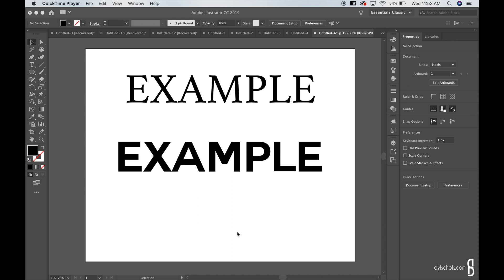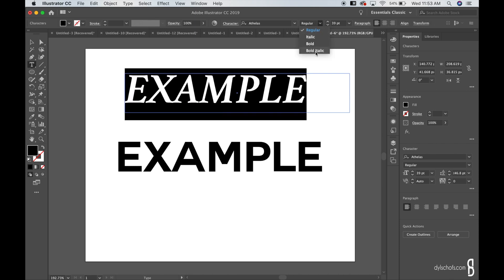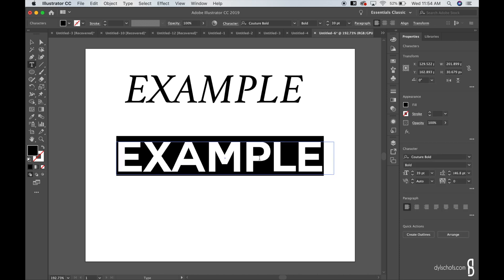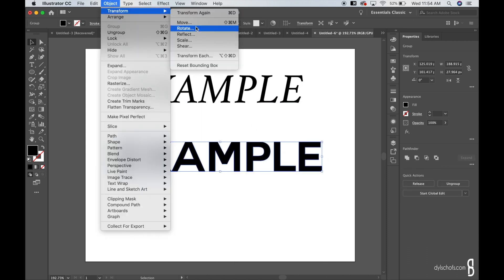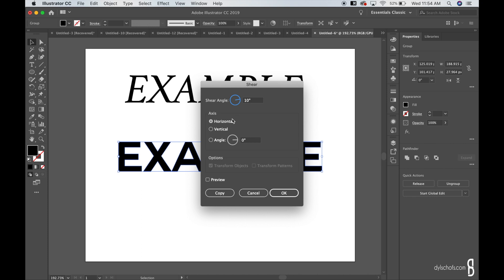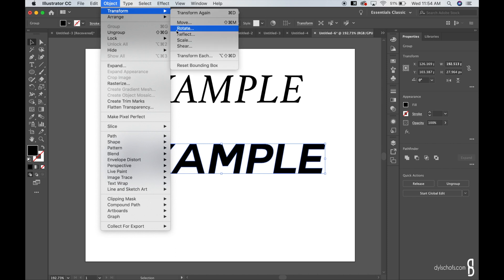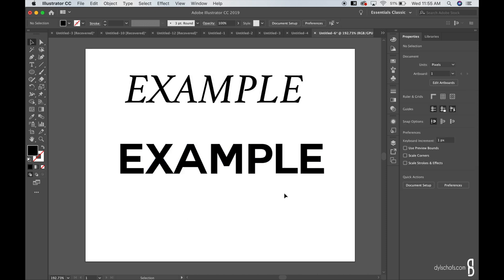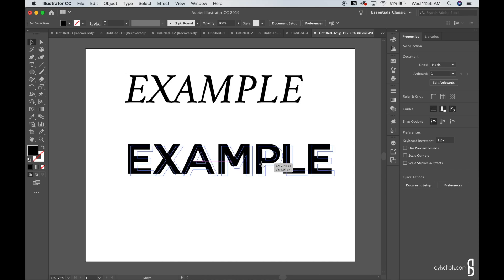How to create italics in Illustrator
This tutorial explains how to create italics on Illustrator when the type you wish to use does not have it already in the settings. Hope this helps you all!